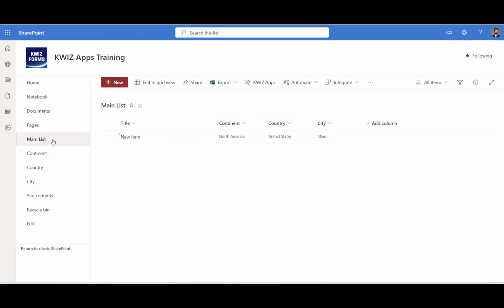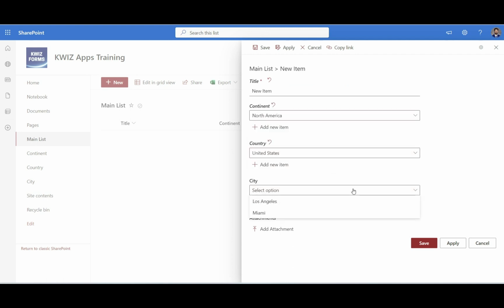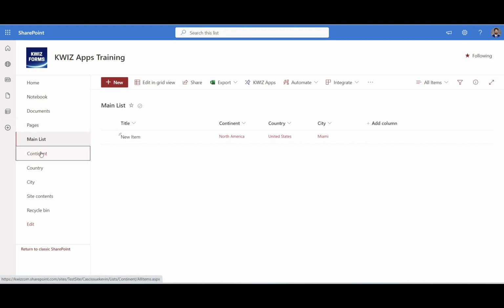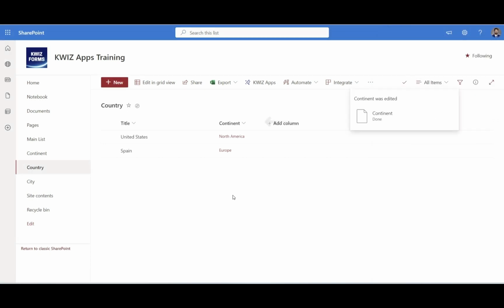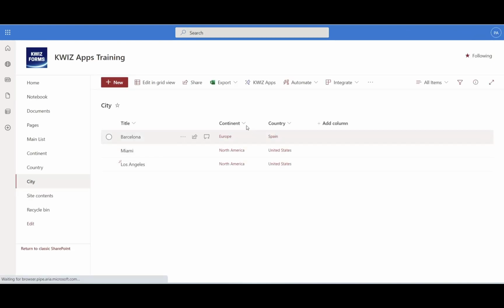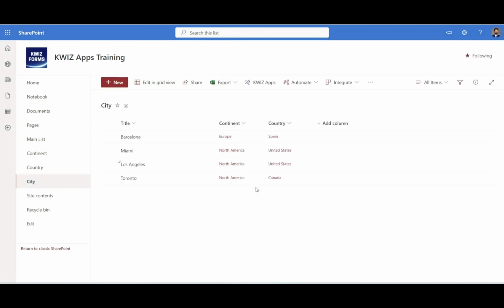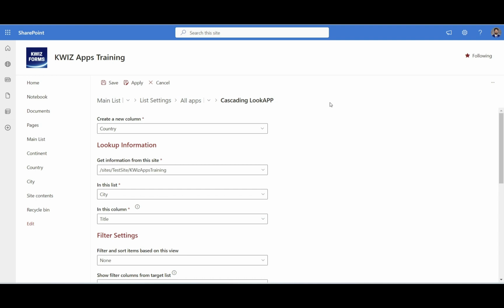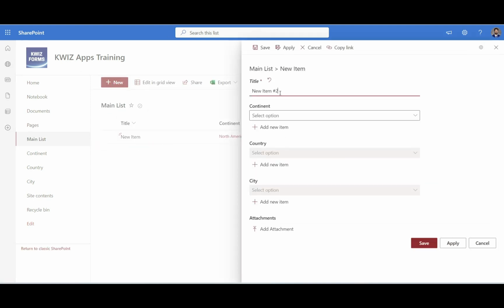KWIZ Cascading LookApp - Training Video